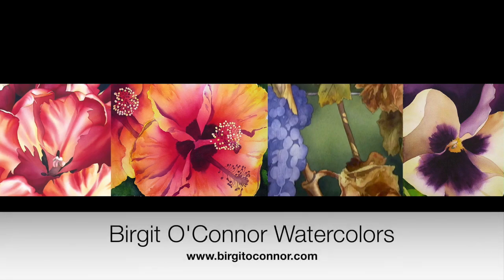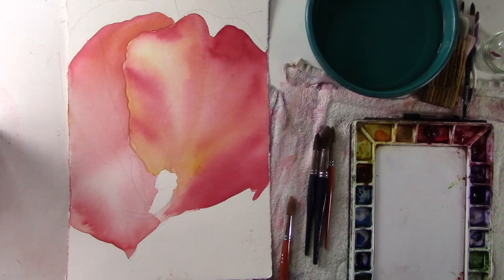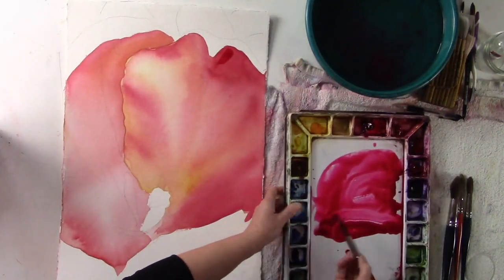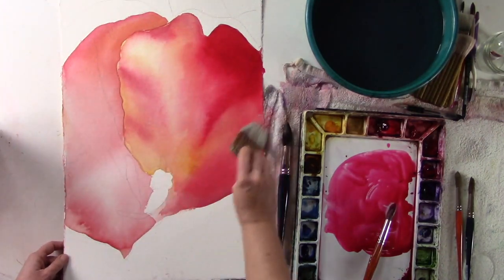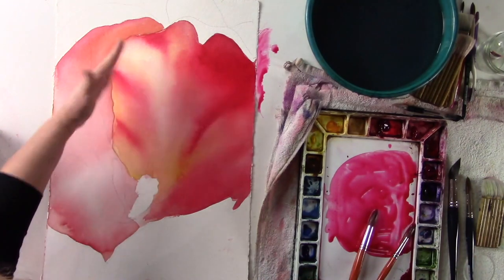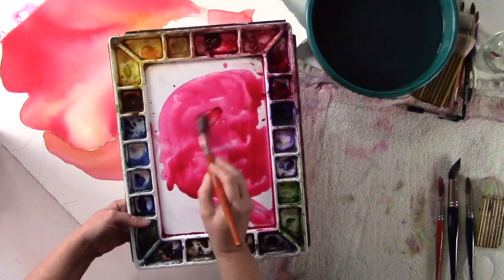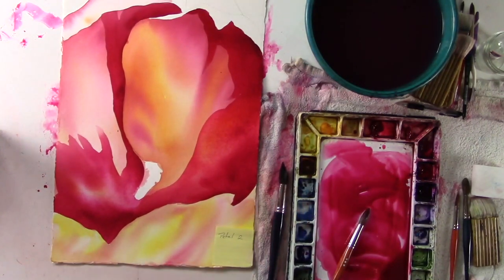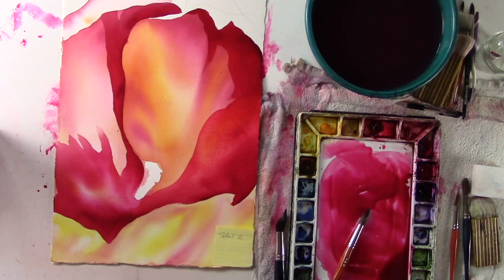Watercolor Podcast: Painting Review & Demonstration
For the current podcast offer go directly From the Bold Rich Saturated color e-course. Meet a few of the students, and get a better idea how to build color.